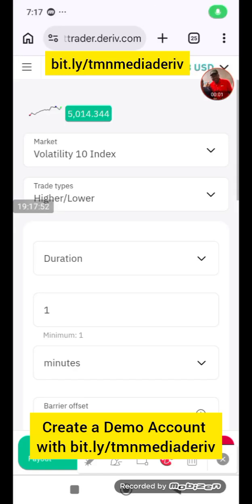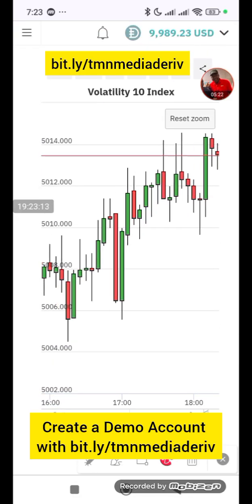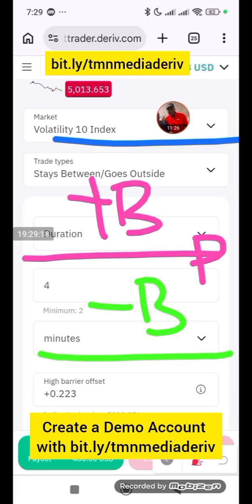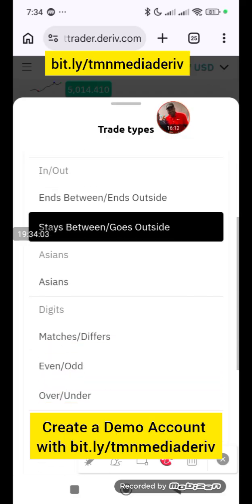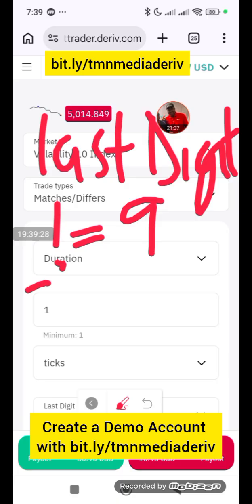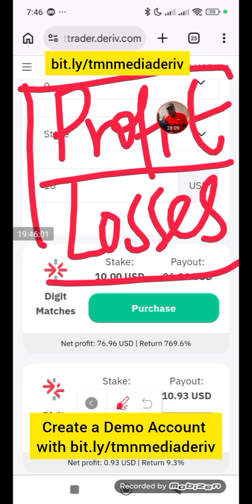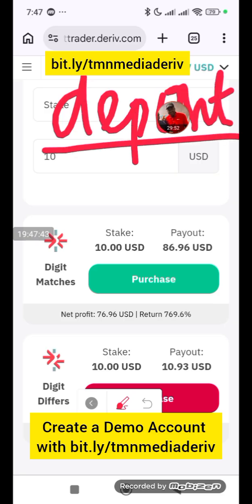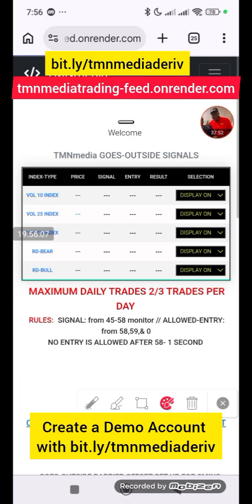All you need to know about Digital Trading on Deriv Part B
DO YOU WANT TO TRADE LIKE THIS OF EVEN BETTER?
YOU NEED 4 BASIC REQUIREMENTS TO GET STARTED!